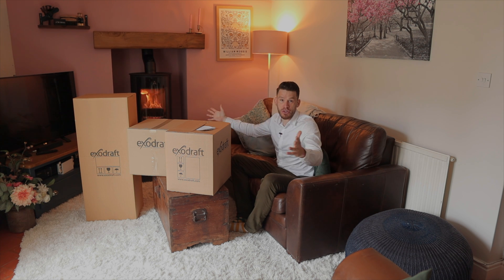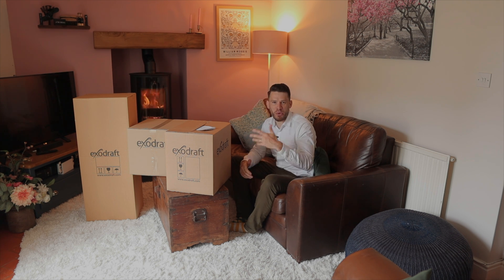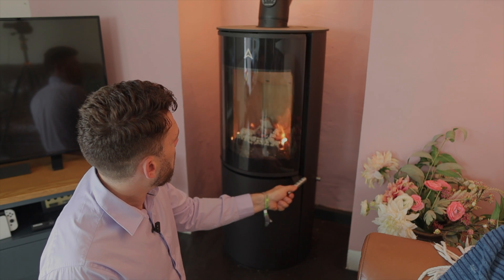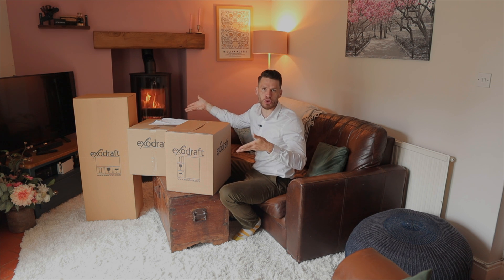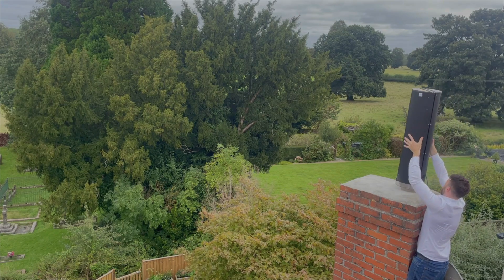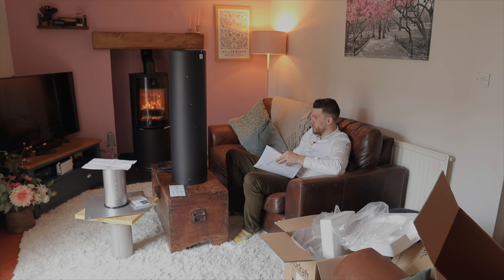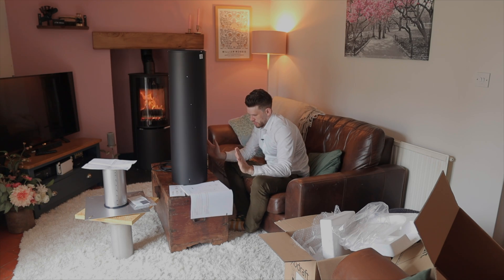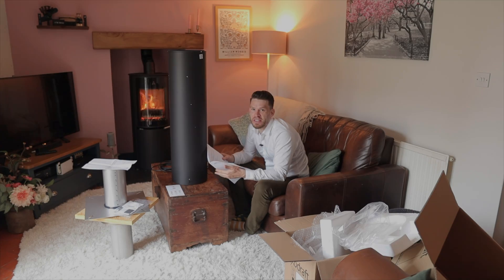Unboxing & 1st look at the Exodraft Particle Filter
This is Our unboxing and First look at the ExoDraft Particle Filter, a slightly different product compared to what we usually test and review.

We're checking out this product to see if it can reduce the Particulates coming out of our chimney. We've been testing particulates from an old stove and an Eco-Design stove with and without the ExoDraft installed.

If you would like any further information about the ExoDraft Particle Filter please feel free to drop me a comment or you check can out the manufacturers page here: